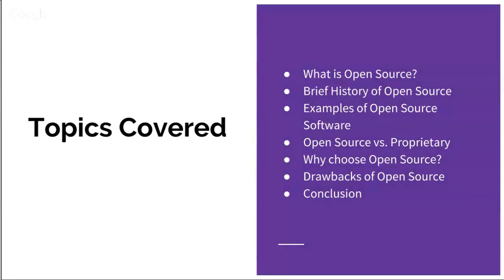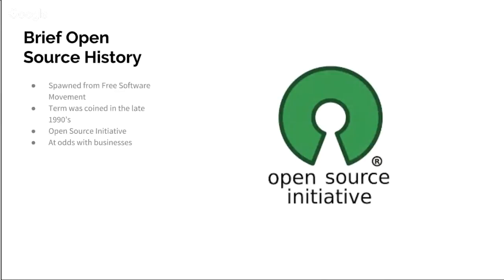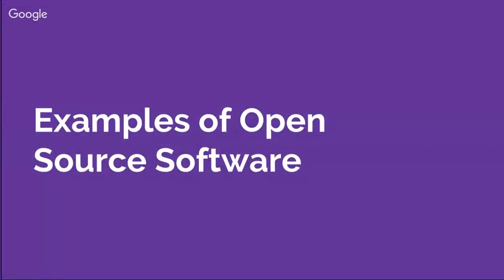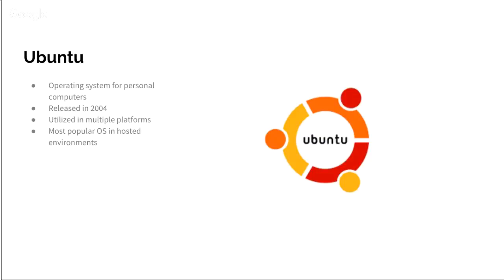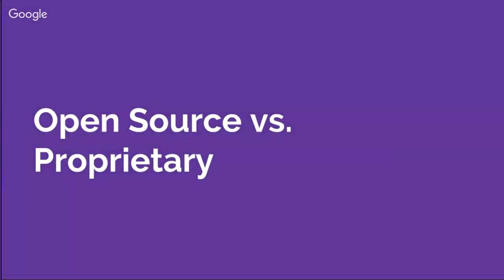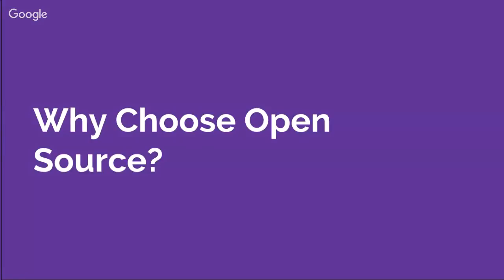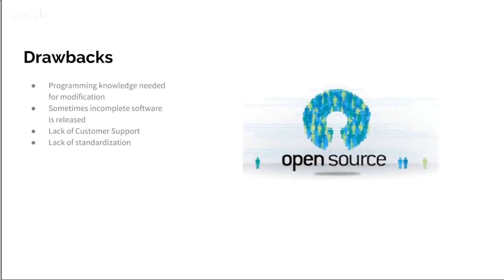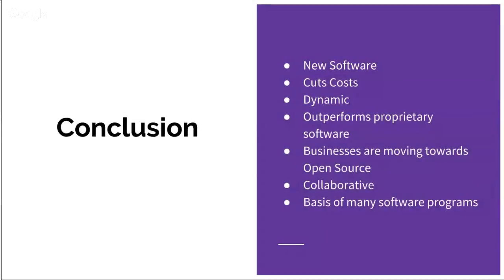Open Open Open Open